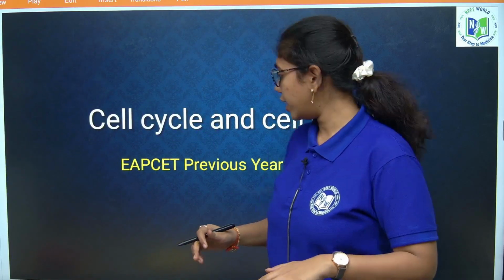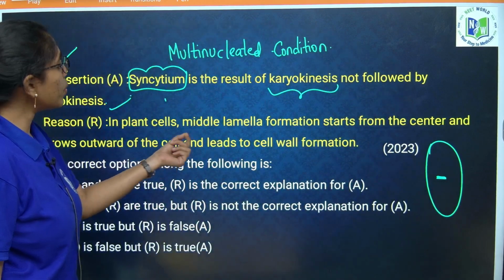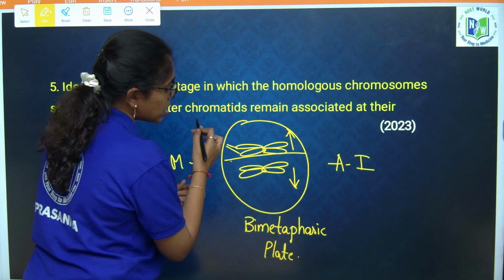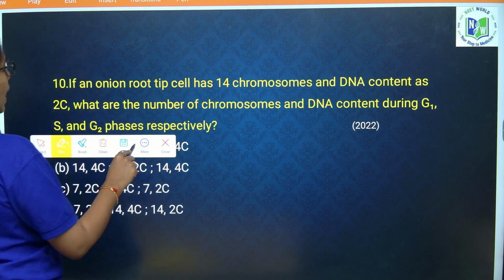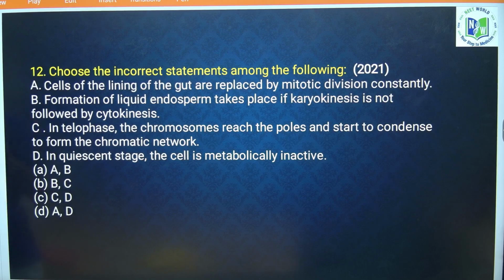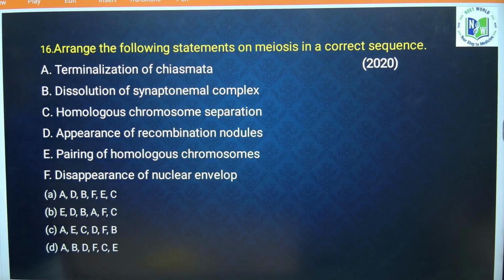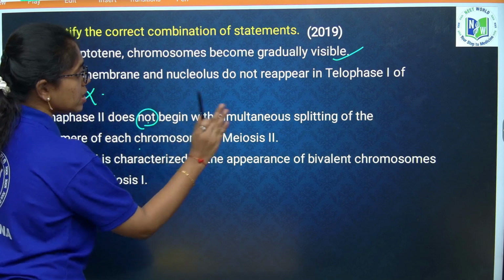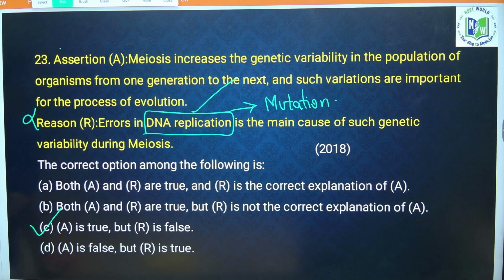🧬 Mastering Cell Cycle & Cell Division | PYQ (TSEAPCET 2024 - 2018)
and send a message 'MOCK 2025". Welcome to Day 09 of our PYQ (Previous Year Questions) TSEAPCET Series! In this session, Sai Prasanna, a Biology Star Educator at Neet World, will take you through Cell Cycle & Cell Division, a fundamental concept for TSEAPCET & NEET 2025. This topic is highly significant for scoring well in Biology and answering tricky PYQs from 2018 to 2024.

✅ Understanding the Cell Cycle: G1, S, G2, and M-phase
✅ Key events in Mitosis & Meiosis
✅ Importance of checkpoints and regulatory proteins
✅ Conceptual differences between Mitosis & Meiosis
✅ Solving PYQs (TSEAPCET 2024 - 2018) with detailed explanations

Mastering Cell Cycle & Cell Division will boost your TSEAPCET & NEET scores, as this topic frequently appears in Match the Following, Assertion-Reason, and Concept-based questions. Sai Prasanna simplifies the concepts with detailed explanations, visuals, and exam-focused insights to help you answer questions with accuracy and confidence!

🎯 Stay ahead with expert lectures, study strategies, and exam tips for TSEAPCET & NEET 2025
🌐 Visit: neetworld.in for premium coaching, test series, and study resources